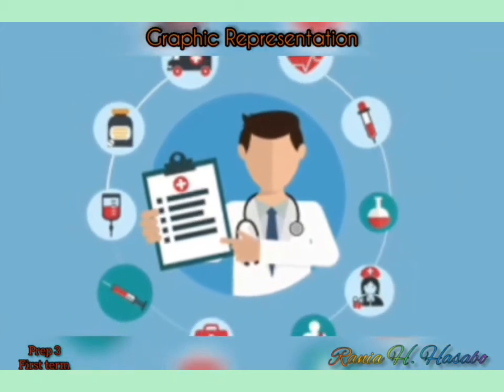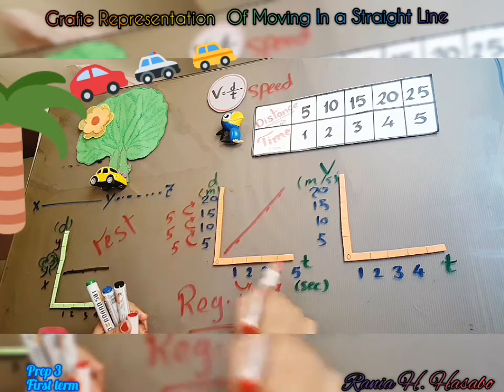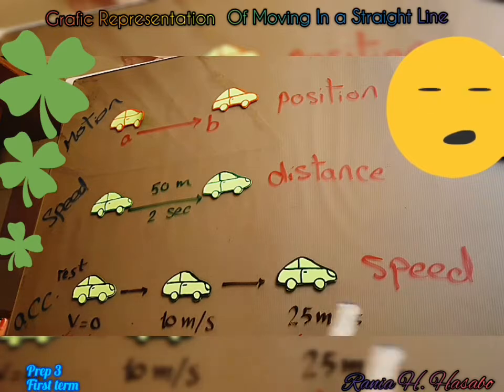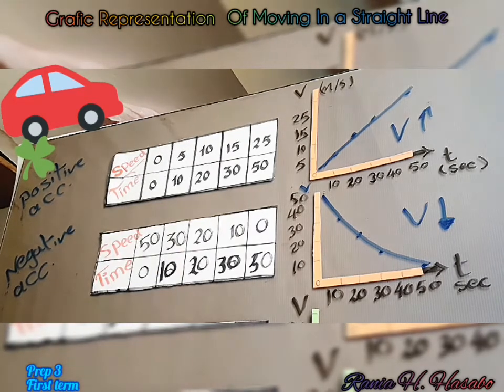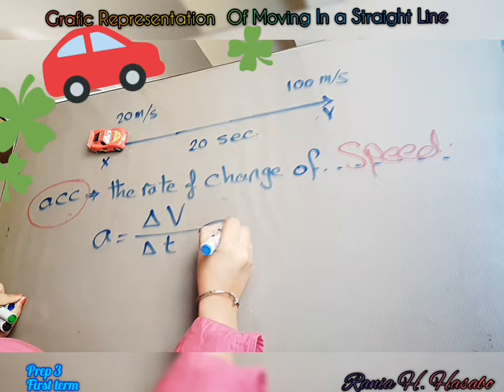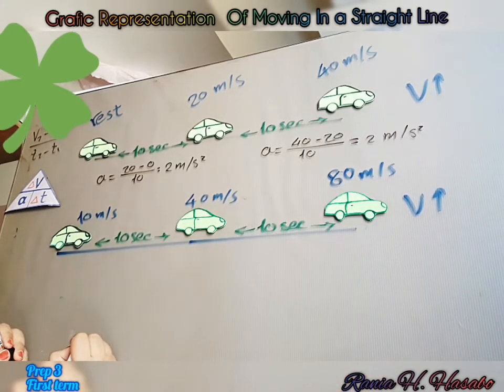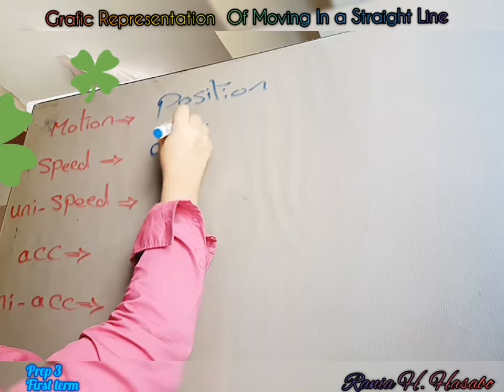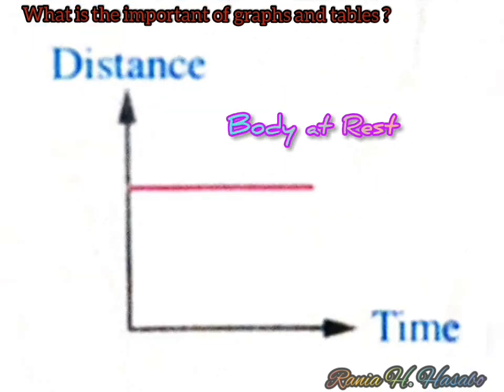17 September 2020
science/ prep 3/ first term
unit1/ lesson 2
acceleration
ساينس الصف الثالث الاعدادي